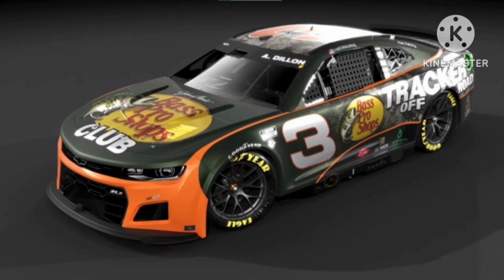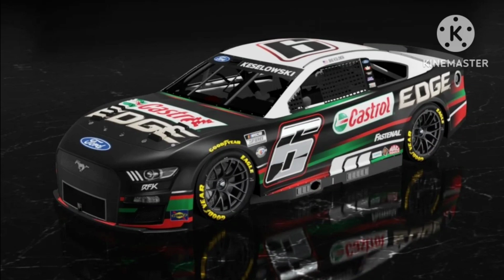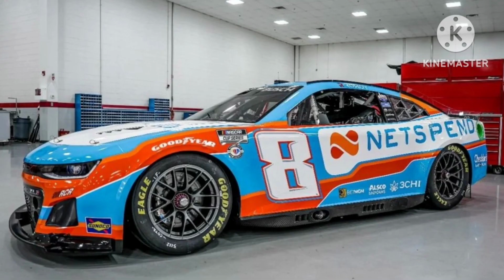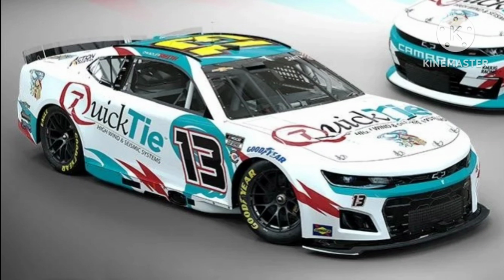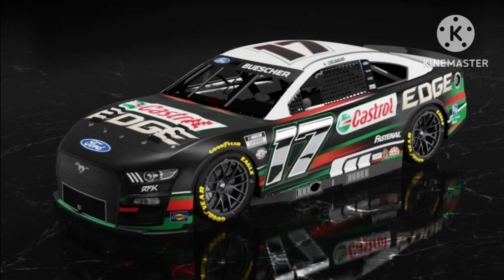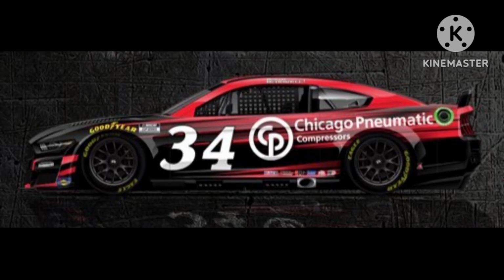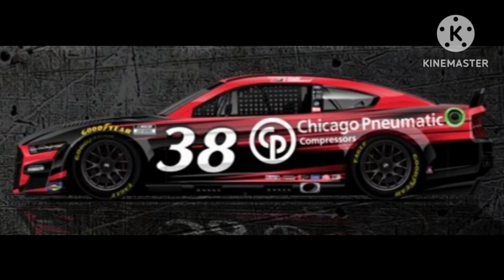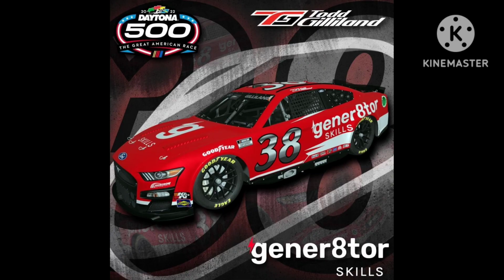Rating Every Confirmed 2023 NASCAR Cup Series Paint Scheme Part Two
Finally back with part 2! Might make a part 3 depending on how many more paint schemes get announced before the season starts.